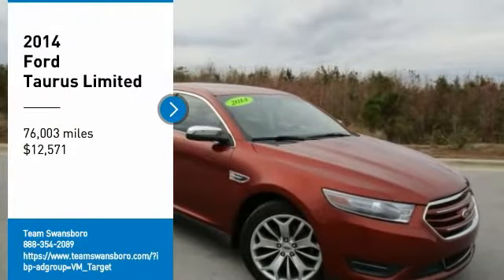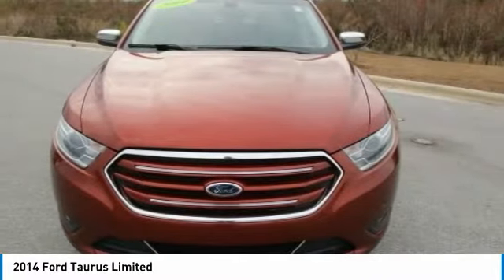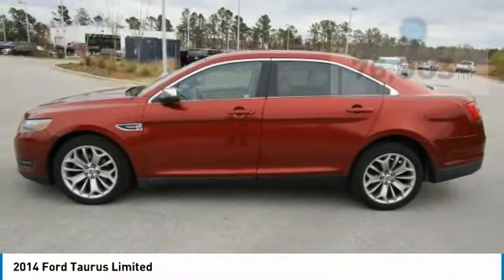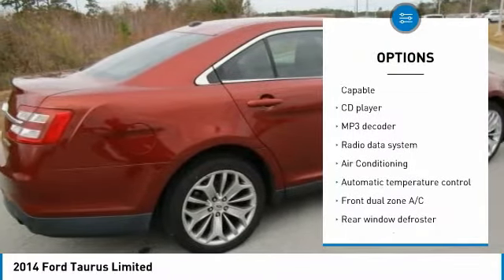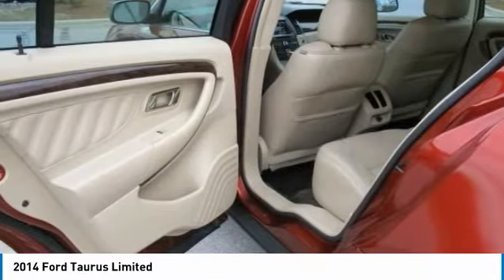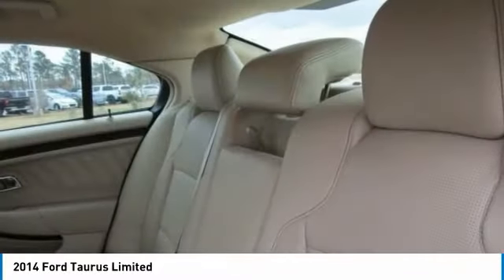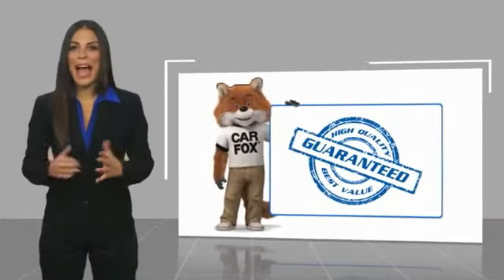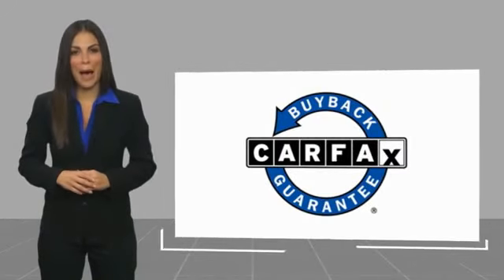2014 Ford Taurus 2014 Ford Taurus Limited FOR SALE in Swansboro, CA SP1020A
Stop in today for a test drive of this U 2014 Ford Taurus

Team Swansboro
1435 W Corbett Ave

2014 Ford Taurus Limited FWD 6-Speed Automatic with Select-Shift 3.5L 6-Cylinder SMPI DOHC   We offer Market Based Pricing so please call to check on the availability of this vehicle. We will buy your vehicle even if you do not buy ours.   ALL CUSTOMERS WILL RECEIVE COMPLIMENTARY CAR WASHES FOR LIFE AND FREE OIL CHANGES FOR THE 1ST YEAR. Awards:     2014 KBB.com Brand Image Awards Reviews:      If you re seeking the feel of a big, solid car but can t find anything that doesn t scream SUV, try the 2014 Ford Taurus. Luxury car features abound in this big sedan, and the SHO model should win over enthusiasts forced by circumstances to abandon their tiny 2-seat sports car. Source: KBB.com     Long list of standard features and cutting-edge options; quiet and comfortable ride; humongous trunk; available fuel-efficient four-cylinder engine; available all-wheel drive. Source: Edmunds     The Ford Taurus has aggressive front and rear styling that signals a high level of precision. With clean sharp lines and a fair share of attitude, this sedan is offered in four models: the base SE, SEL, Limited, and SHO. There are 3 amazing engine possibilities with the Taurus: All models except the SHO have the standard 3.5L Ti-VCT V6, with the 2.0L EcoBoost I-4 as an option. The SHO gets the exhilarating 365-Horsepower 3.5L EcoBoost V6. It combines twin turbochargers with direct-injection technology to deliver consistent acceleration and 25 MPG HWY. A 6-speed SelectShift Automatic transmission helps this turbocharged, direct injection powerhouse deliver plenty of torque for acceleration and passing. All-wheel drive is optional in the SEL and Limited, and standard in the SHO, and delivers true enthusiast performance. For fuel efficiency, the 2.0L EcoBoost I-4 engine has a best-in-class EPA-estimated 32 MPG HWY. Inside, the Taurus is crafted to soothe your senses, starting with soft-touch surfaces throughout. Enjoy the comfort of heated and cooled, massaging front seats and a heated steering wheel, available for Limited and SHO trims. Depending on the model you select, enjoy one of the two SYNC systems that come with or are available for your car. SYNC offers possibilities like hands-free calling, Bluetooth music streaming from your phone, audio driving directions, a navigation system with touch screen, and more. Taurus comes standard with Anti-lock brakes, AdvanceTrac Stability Control, and Traction Control. 2014 introduces the Lane-Keeping System available for Limited and SHO models. It uses a series of alerts to tell you to re-center the car in your lane if it senses you are in danger of drifting out. The top two trims also have the option of Adaptive Cruise Control that automatically adjusts your speed if there is slowing traffic ahead, and Active Park Assist that can identify spots for you to parallel park and then steer the vehicle into place by itself. Source: The Manufacturer Summary   This vehicle includes the following Features and Options: 4-Wheel Disc Brakes, 7 Speakers, ABS brakes, Air Conditioning, Alloy wheels, AM/FM radio: SiriusXM, AM/FM Stereo/Single CD/MP3 Capable, Auto tilt-away steering wheel, Auto-dimming Rear-View mirror, Automatic temperature control, Brake assist, Bumpers: body-color, CD player, Compass, Delay-off headlights, Driver door bin, Driver vanity mirror, Dual front impact airbags, Dual front side impact airbags, Electronic Stability Control, Four wheel independent suspension, Front anti-roll bar, Front Bucket Seats, Front Center Armrest, Front dual zone A/C, Front reading lights, Fully automatic headlights, Garage door transmitter: HomeLink, Heated & Cooled Perforated Leather Fr Bucket Seats, Heated door mirrors, Heated front seats, Illuminated entry, Leather steering wheel, Low tire pressure warning, Memory seat, MP3 decoder, Occupant sensing airbag, Outside temperature display, Overhead airbag, Overhead console, Panic alarm, Passenger door bin, Passenger vanity mirror, Power d